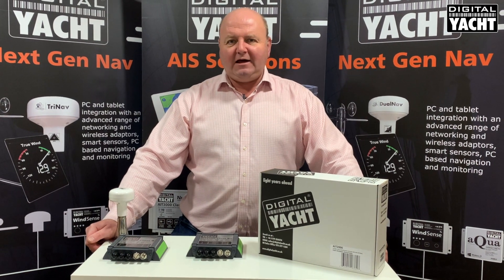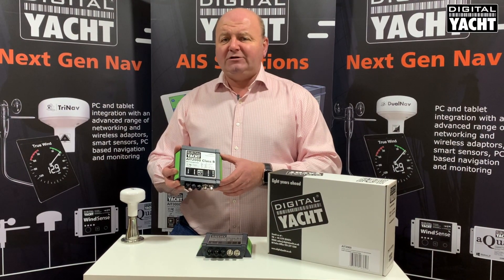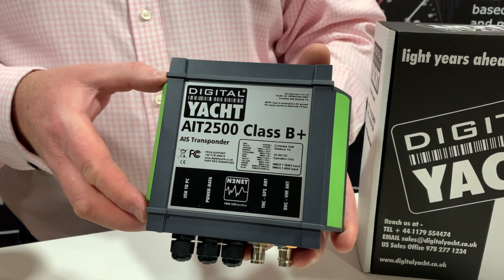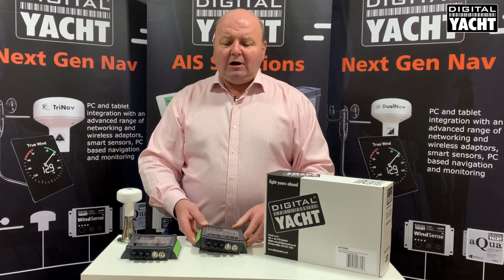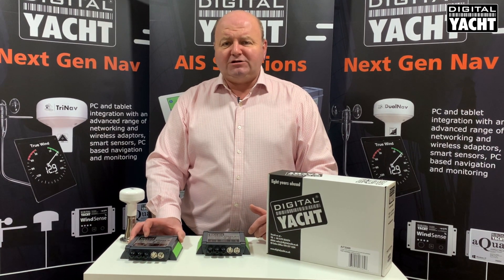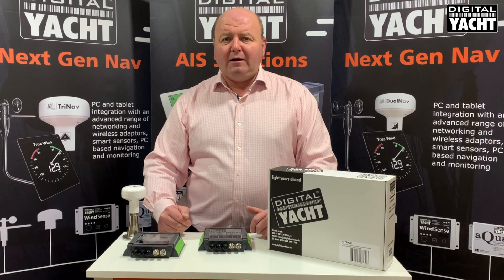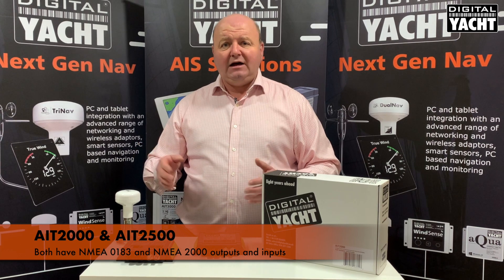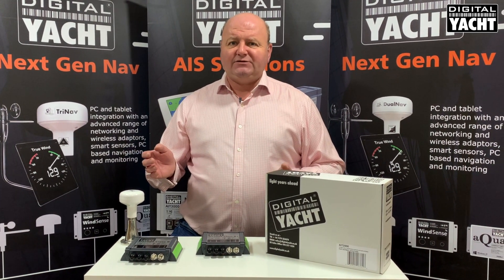AIT2000 vs AIT2500 - Digital Yacht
This video compares the differences between our AIT2000 Class B AIS transponder and the AIT2500 Class B + AIS transponder as well as their similarities, so you can choose the best option to suit you.